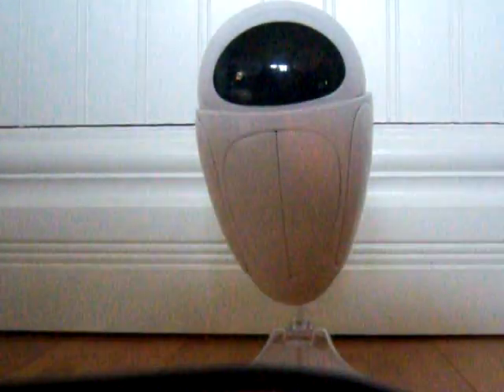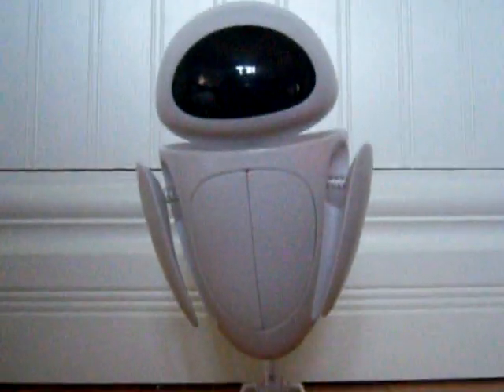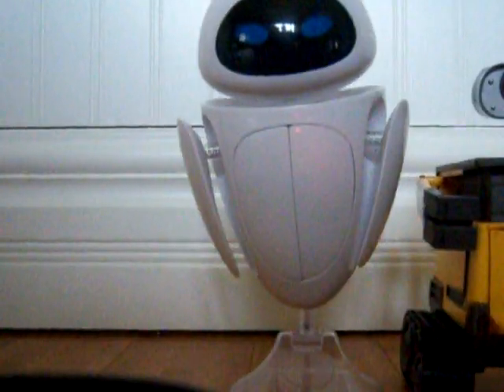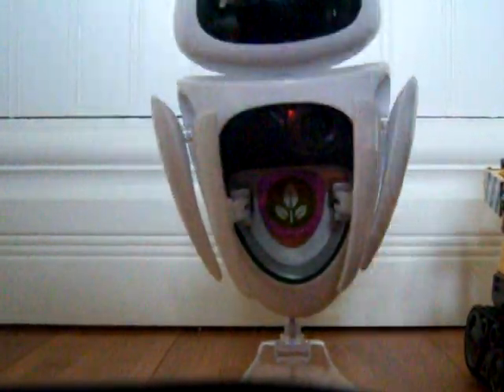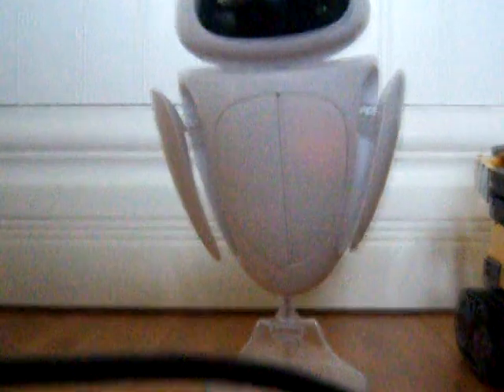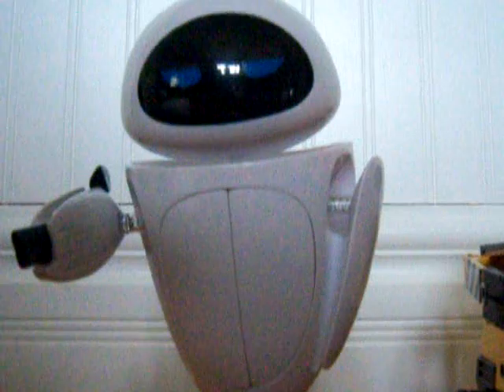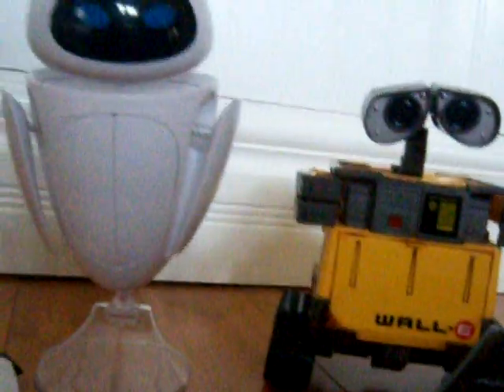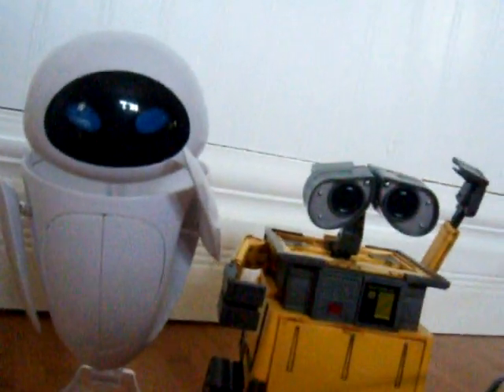my transforming Eve review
I do a review of my transforming Eve.
WHAT SHE COMES WITH
.gun arm
.stand thingy (you put them together)